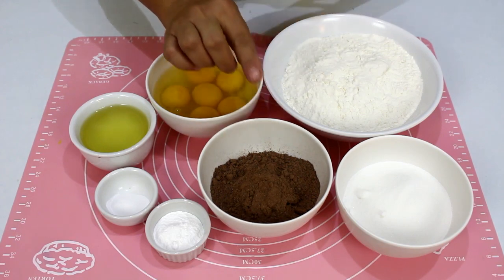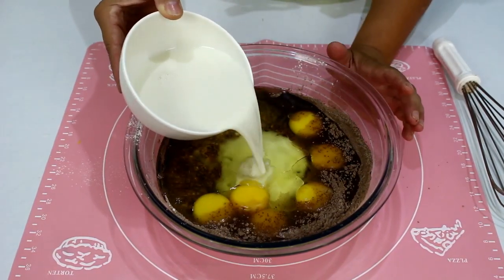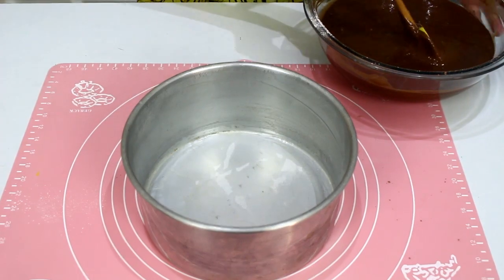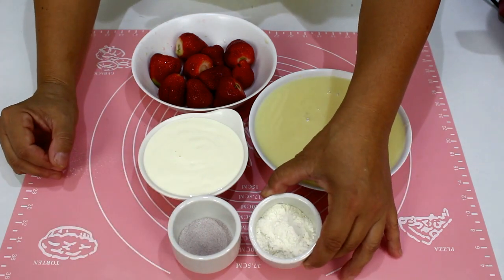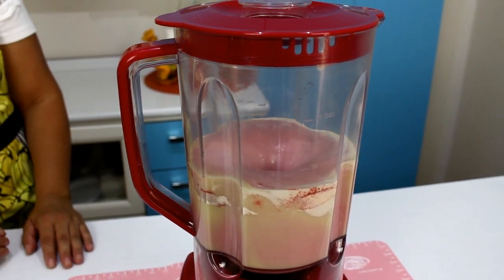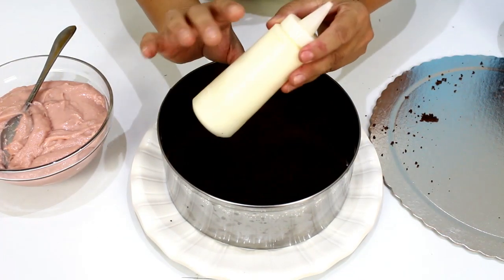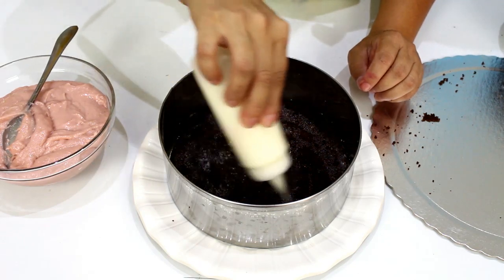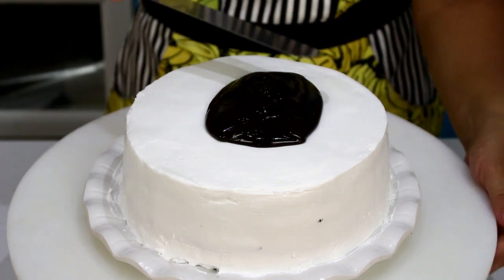BOLO ESPECIAL DE BRIGADEIRO DE MORANGO DECORADO COM OREO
Olá pessoal, simplesmente divino este bolo, desde a massa recheio e cobertura, curtam e compartilhem.

RECEITA
Massa
300g de Farinha de trigo ( 2 xícaras e meia)
6 Ovos
150ml de Óleo (1/2 xícara  + 2 colheres)
100g de Chocolate 50% cacau ( 1 xícara )
150g de Açúcar ( 3/4 de xícara)
5g de Bicarbonato de sódio ( 1 colher sobremesa)
15g Fermento em pó ( 1 colher sopa)
240ml de Leite ou 1 xícara

Recheio
800g de Leite condensado
200g de Creme de leite
200g de Morangos
1/2 pacote de suco tang de morango
20g de Farinha de trigo

Cobertura
100g de Chocolate meio amargo
100g de Creme de leite
Chantily

Decoração
Morangos
Bolachas Oreo

SITE PARA ADQUIRIR AVENTAIS

Faça aqui sua Pré-inscrição para o curso Master Confeiteiro.